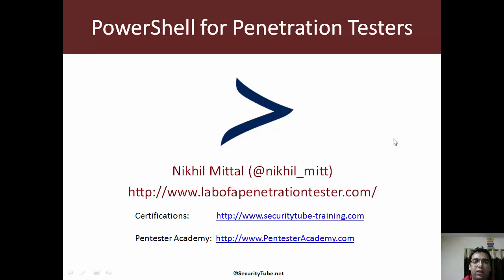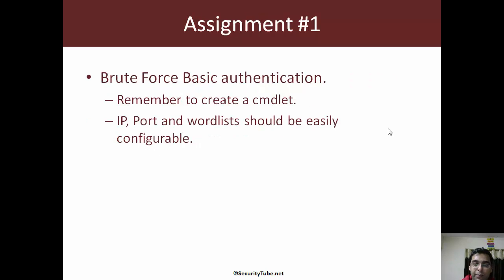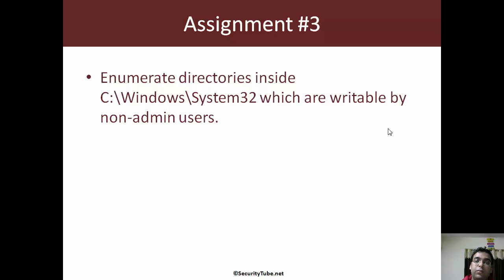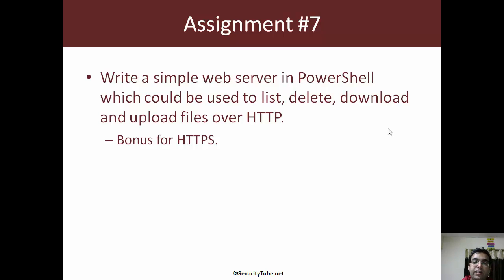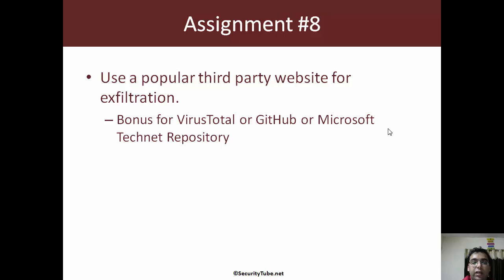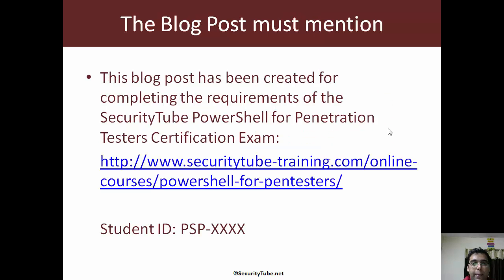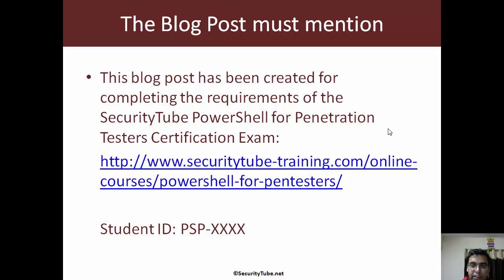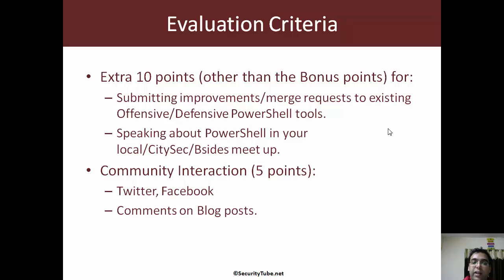Powershell for Pentesters Exam Format